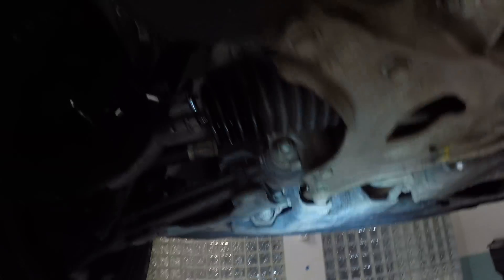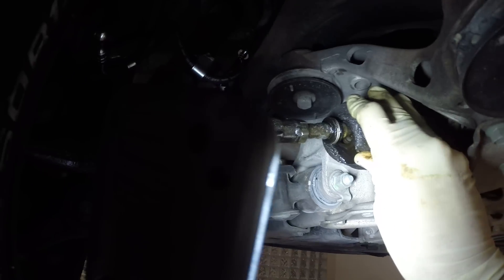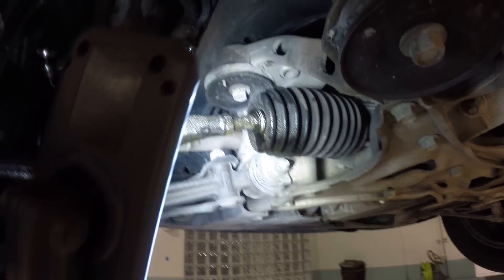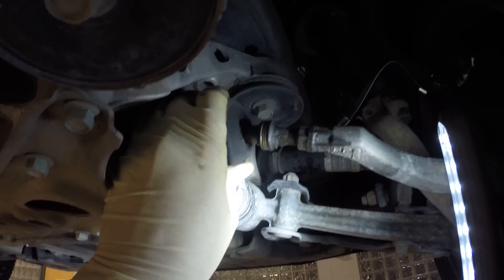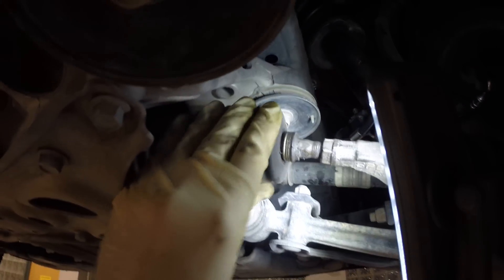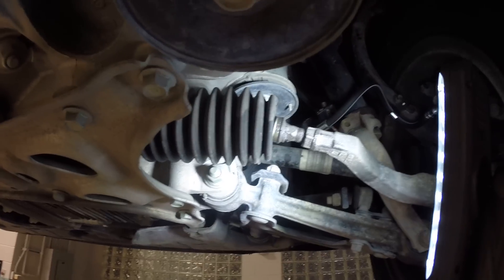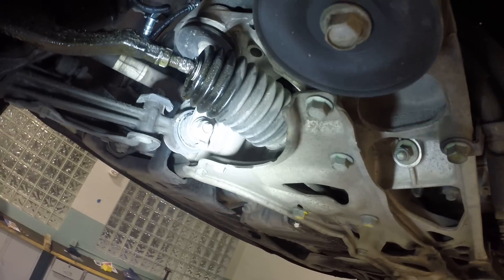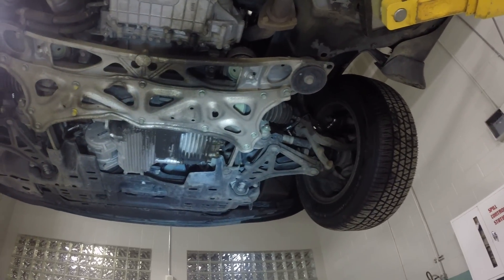Power Steering Rack and Pinion Problems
Rack and pinion powers steering with a few problems. When a bellows boot on the rack splits open it will cause problems. The leak follows the bad boot most of the time. This one also has bad outer tie rod ends.